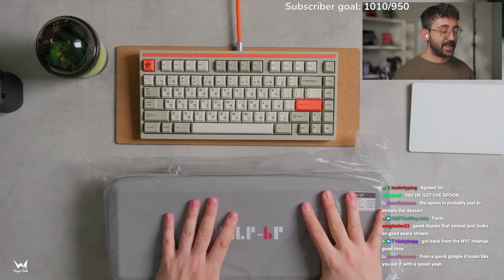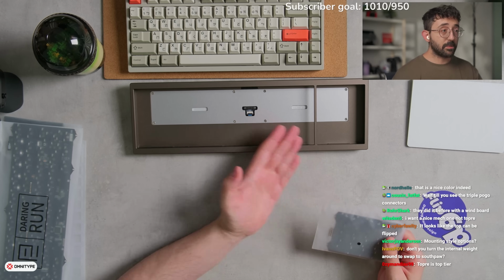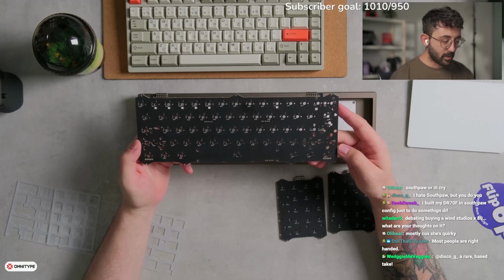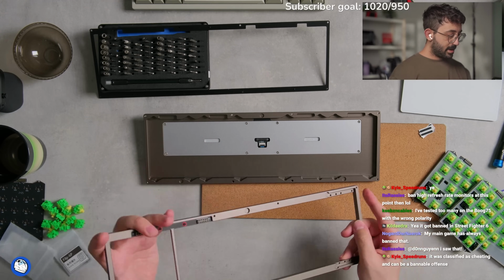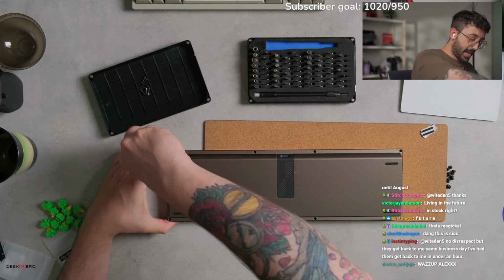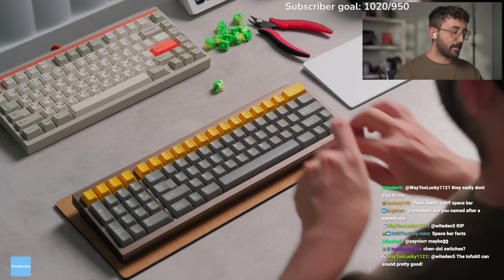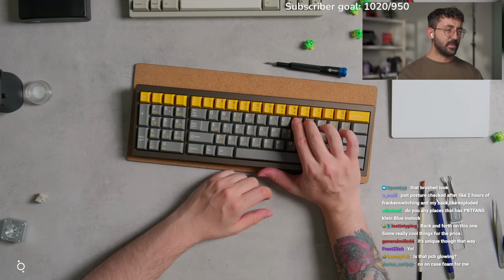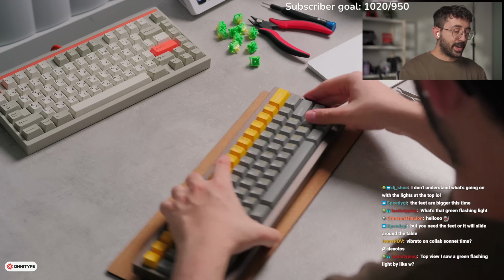A 60% Keyboard With A Numpad... That You Can Flip?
✅ BUILD SPECS:

Keycaps: FTRO